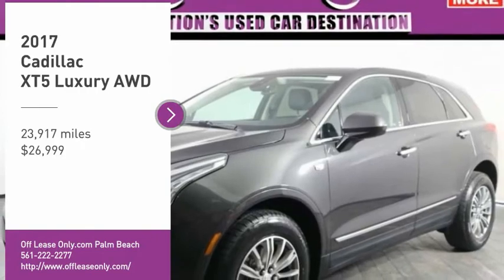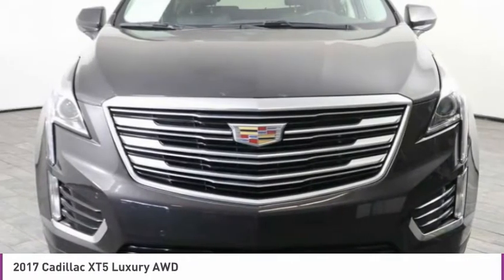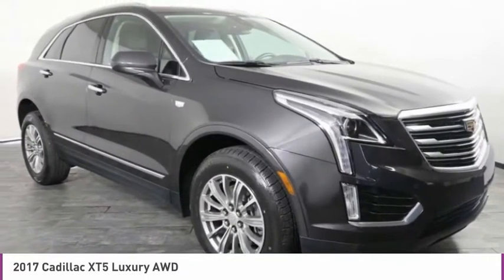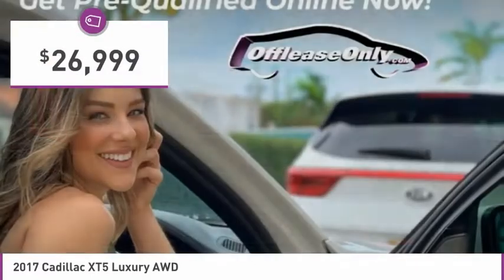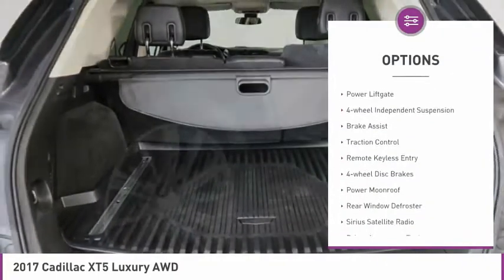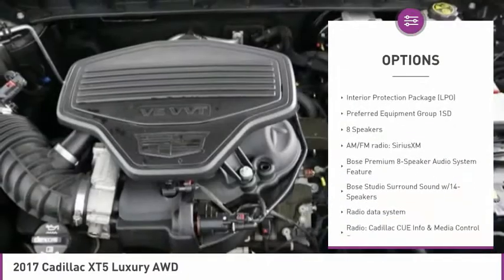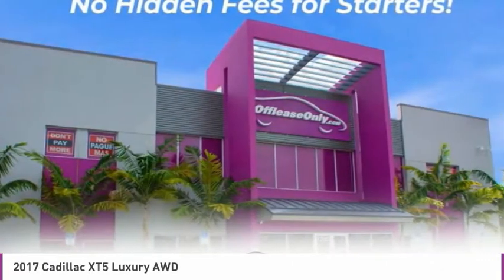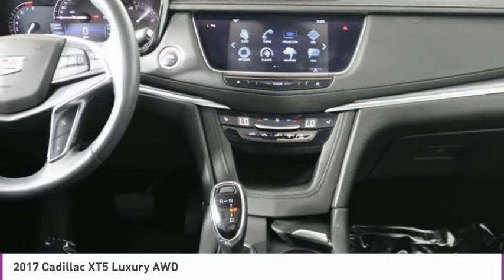2017 Cadillac XT5 M312830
2017 CADILLAC XT5 West Palm Beach, FL
Stock# M312830

$51,595 NEW M.S.R.P.!!

*Tinted Glass | Sunroof | Leather | Heated Seat | Touch Screen | Back-up Camera |*
Save Big; Original Price was $51,595. Indulge all your senses with our One Owner 2017 Cadillac XT5 AWD Luxury presented in beautiful Dark Granite Metallic! Powered by a 3.6 Liter V6 that 310hp while connected to an innovative 8 Speed Automatic transmission for easy passing maneuvers. Our All Wheel Drive Crossover SUV provides smooth, confident handling and scores near 27mpg on the highway. Admire the elegant proportions of our Cadillac XT5 Luxury that are beautifully enhanced with jewel-like headlamps, LED daytime running lights, and a panoramic sunroof.
With class-leading legroom, the spacious Luxury cabin is a haven of comfort and refinement, featuring comfortable leather on heated front seats, a heated steering wheel, a 40/20/40-split sliding/reclining second-row seat, dual-zone automatic climate control, keyless ignition/entry, a hands-free liftgate, and remote engine start. Innovation is close at hand with our central touchscreen featuring the CUE infotainment interface. You'll appreciate the convenience of voice commands, WiFi capability, wireless device charging, smartphone integration, and Bose audio with available satellite radio.
Drive smarter behind the wheel of our Cadillac XT5 that surrounds you with technology to keep you aware and confident. A rearview camera, front parking sensors, rear cross traffic alert and blind-spot monitoring add to your peace of mind. Designed to accommodate your needs while expressing your distinctive sense of style, this is a superb choice.